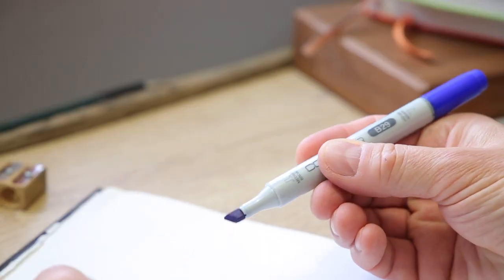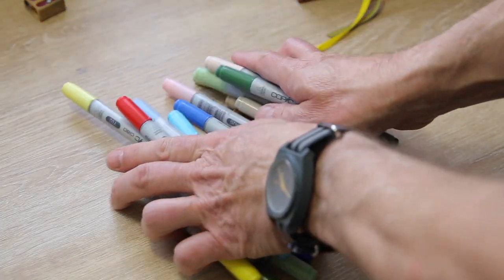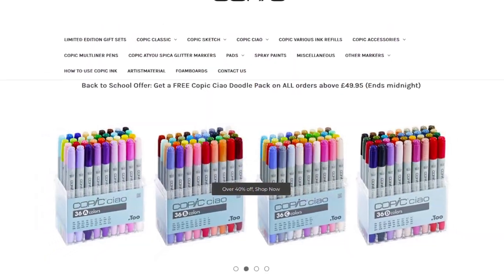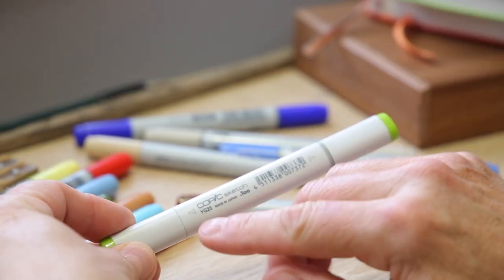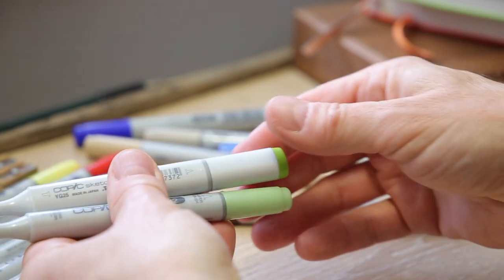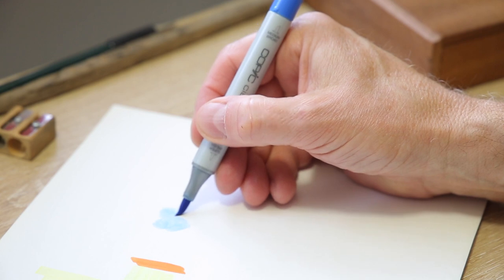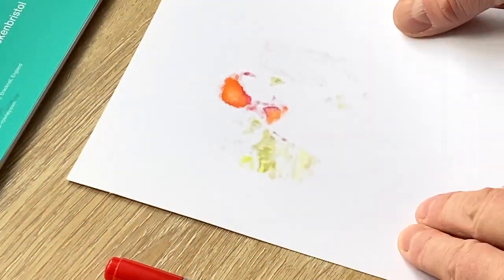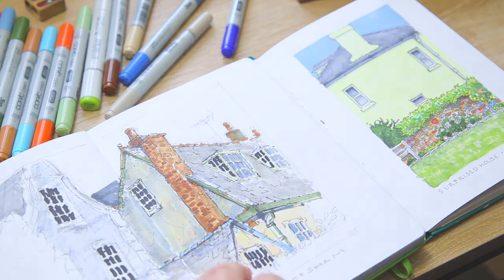Copic Ciao Markers Review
Art Kit takes a close look at the Copic Ciao Marker. The Copic's have a quite a cult following and we examine just what makes these clever tools just so cool.

Art Kit focuses on the tools, materials and toys, rather than extensive tutorials (there are already thousands of those).